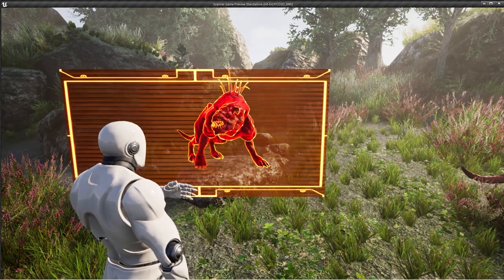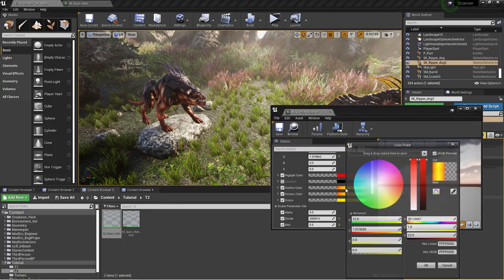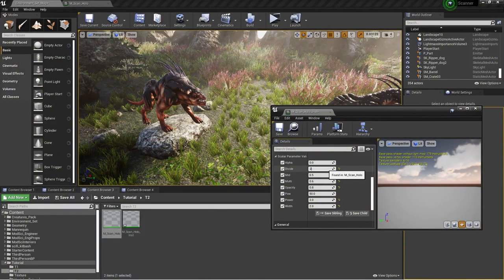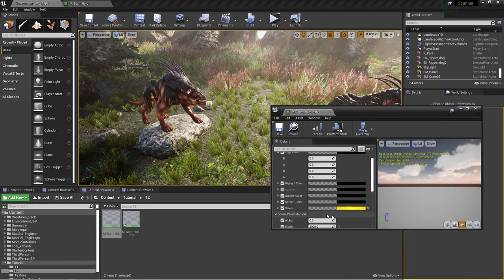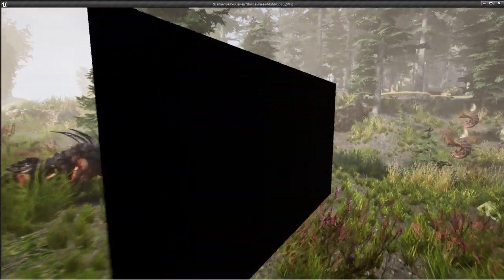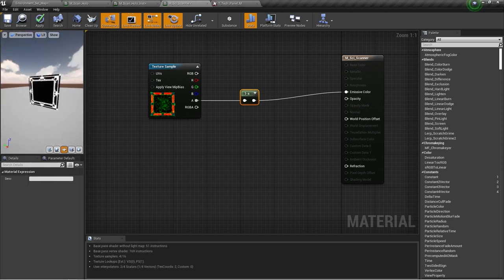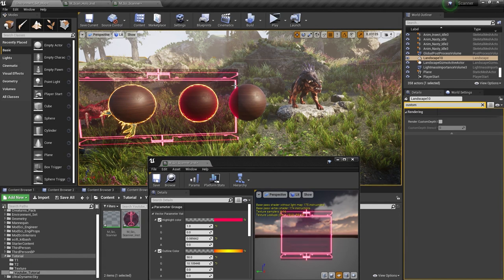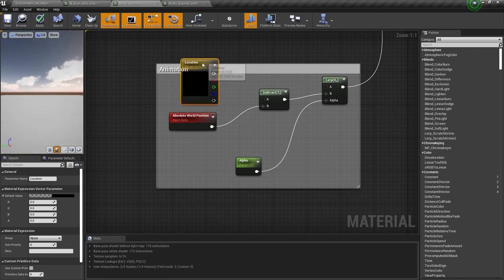Unreal Engine Holographic Scanner Tutorial | Build Sci-Fi VFX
In this tutorial, you will learn how to create a holographic scanner material in Unreal Engine 4. This effect is inspired by the wrist scanner from Mass Effect Andromeda. With this effect, you can highlight and outline meshes in the world using custom depth and custom stencil masks. This is an advanced material tutorial, so some experience with Unreal Engine 4 is recommended.